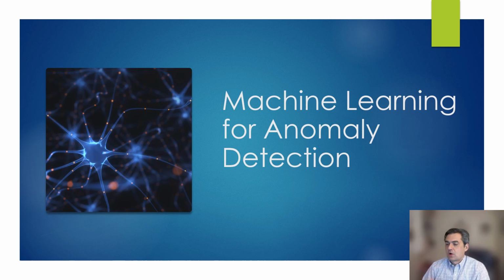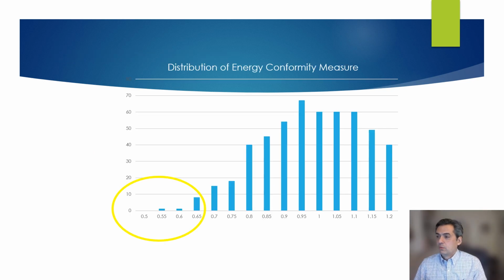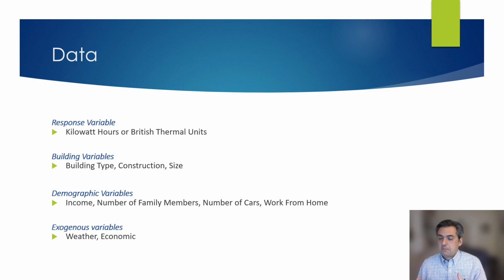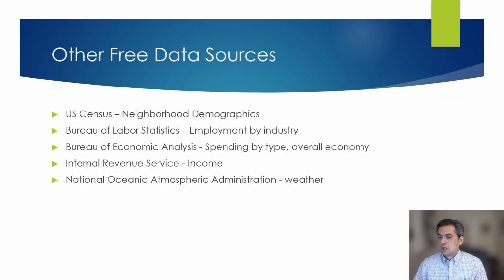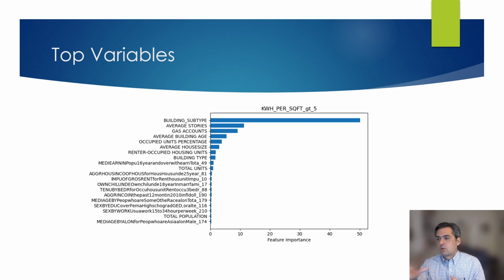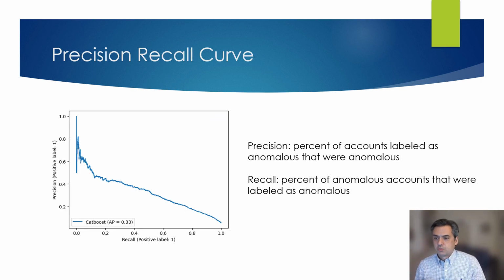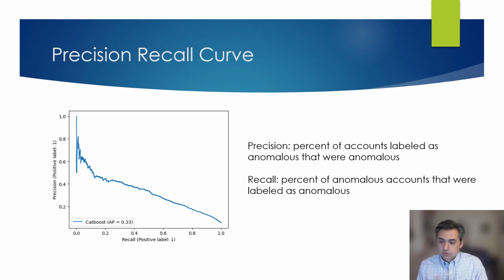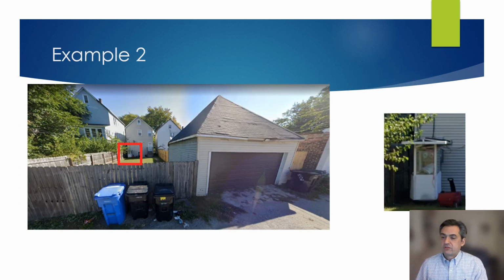Anomaly Detection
I used 2010 data from the City of Chicago to perform anomaly detection that could be used to detect fraud.